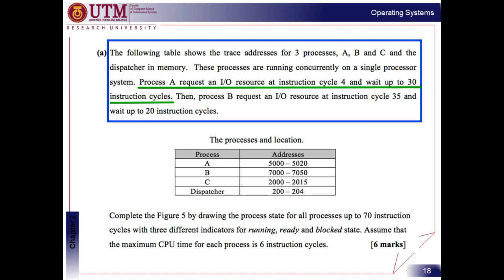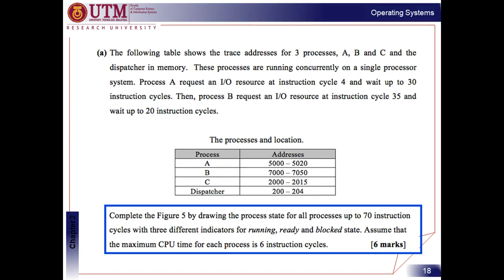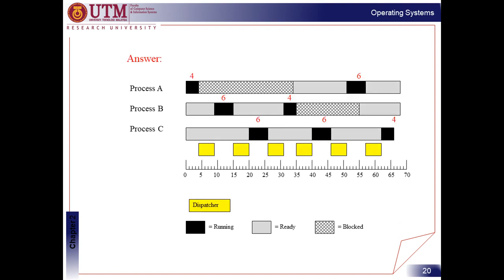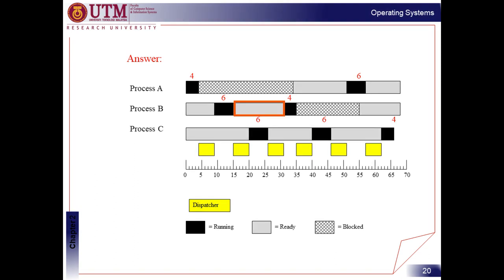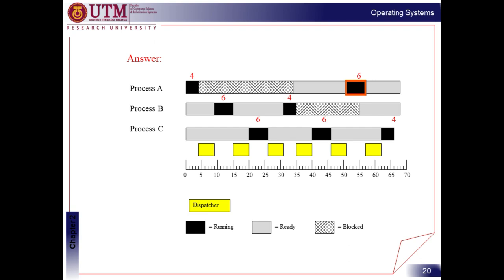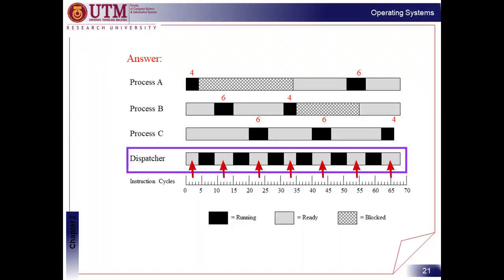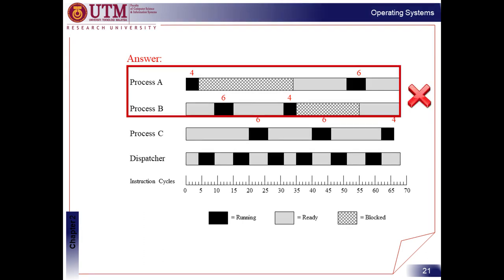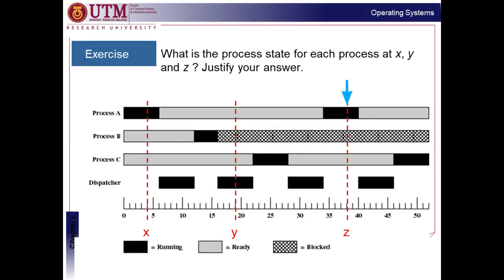Operating System Chapter05 - Exercise 00 - Dispatcher